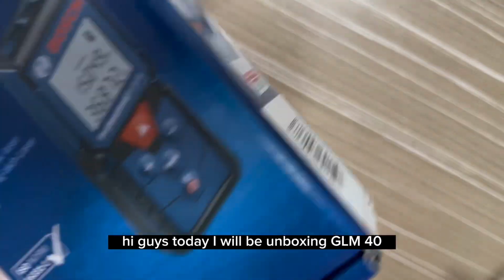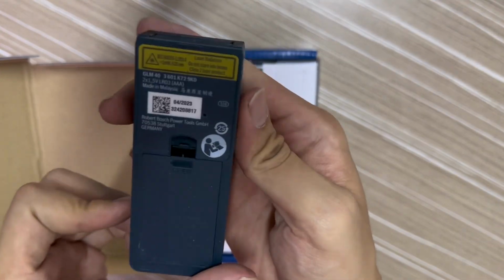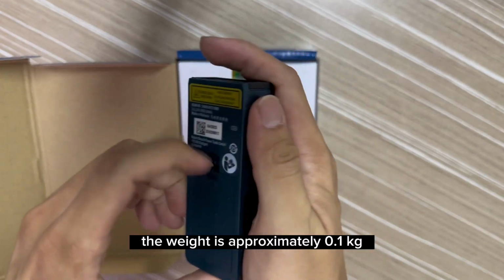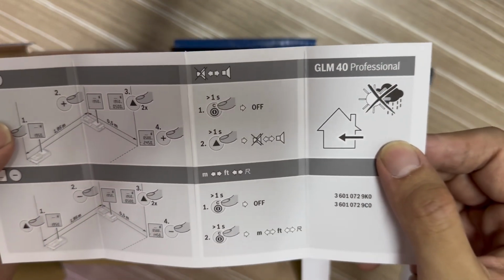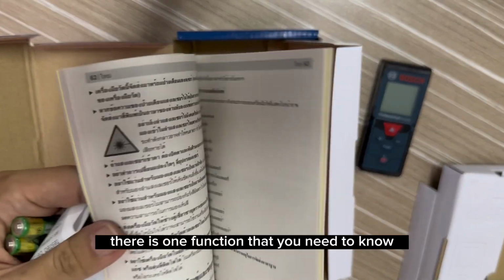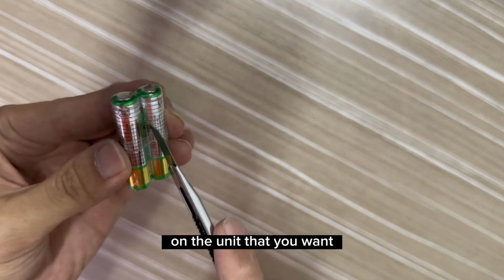“Unbox” - Bosch GLM 40 PROFESSIONAL LASER MEASURE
Compact·Robust·Easy for everyday professional measuring solutions
Compact - Easy to carry and fits into any pocket for handy usage
Robust - IP54 dust and splash water protection suitable for every jobsite
Easy - Simple and easy interface for various measuring functions